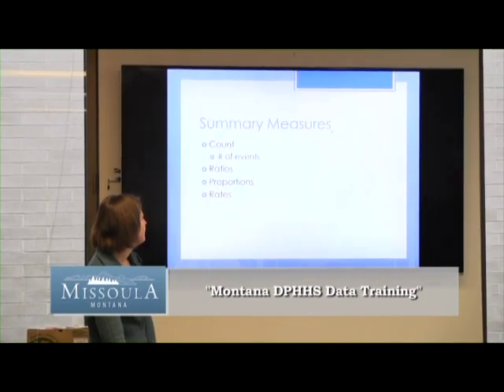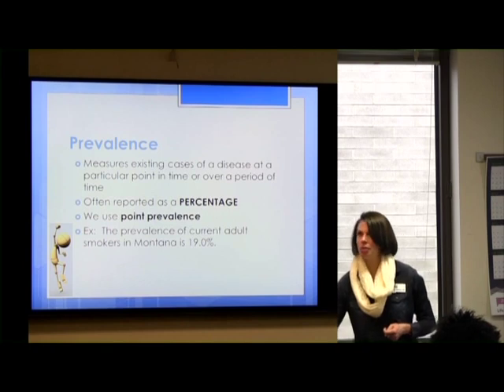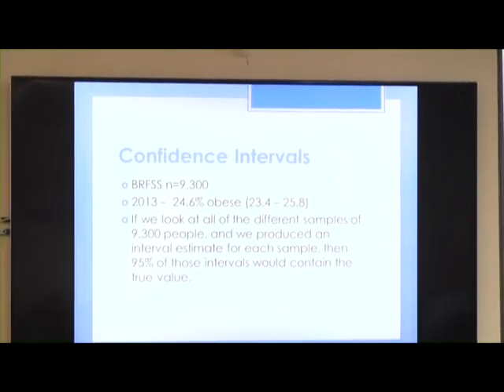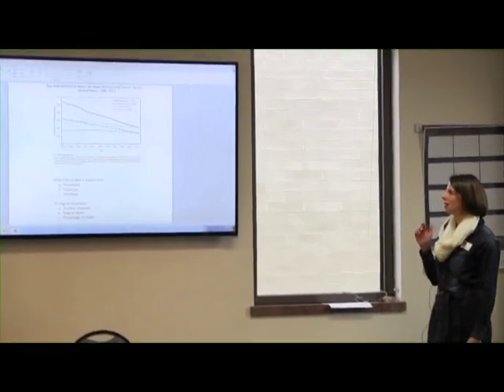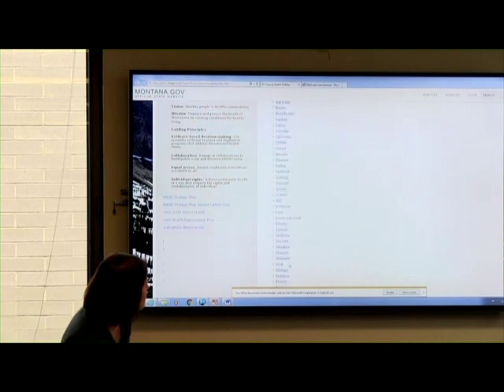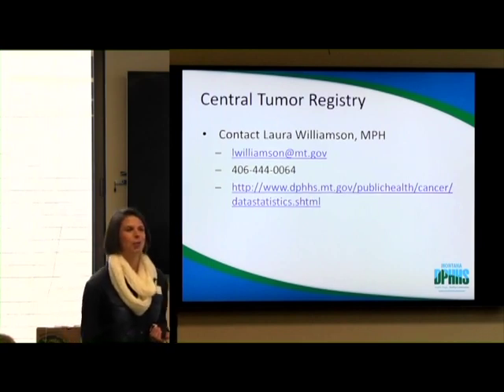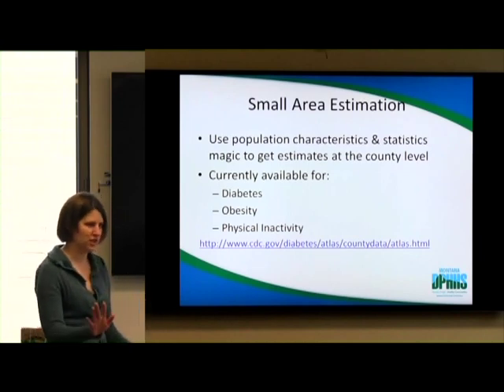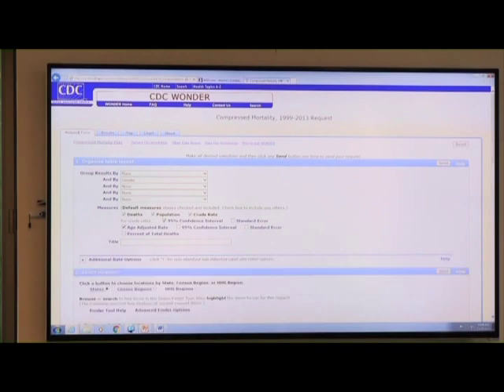MT DPHHS Data Training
MT Department of Public Health and Human Services 2015 Data Training session with:
Heather Zimmerman, Coordinated Chronic Disease Program
Jesse Fernandez, Asthma Control Program
Laura Williamson, Cancer Control Program
Lisa Schmidt, Tobacco Control Program